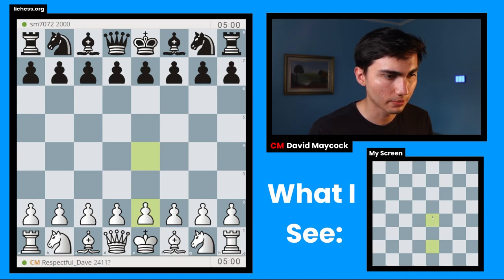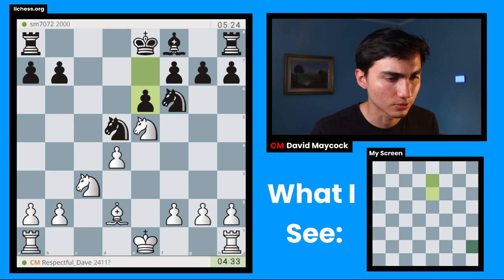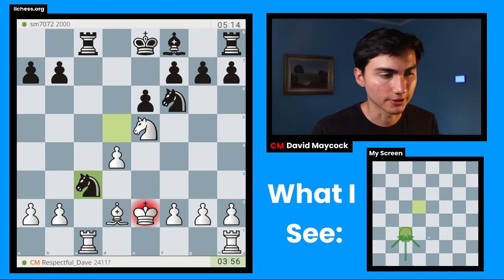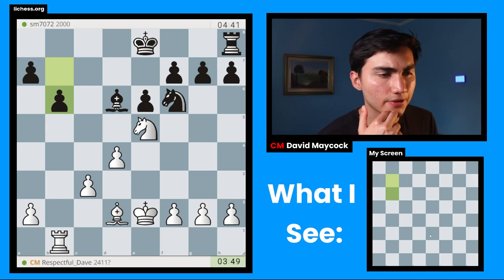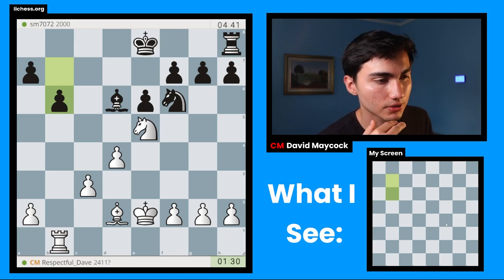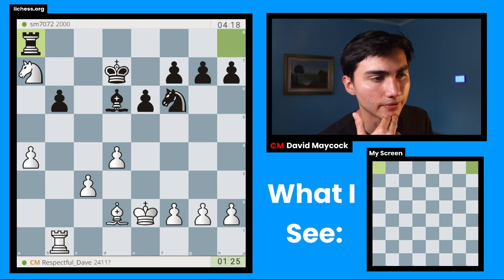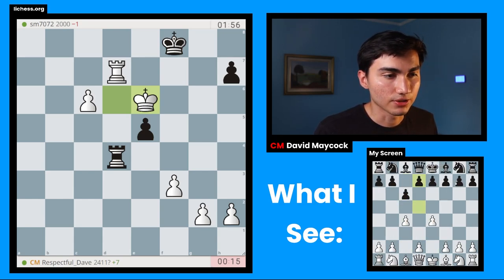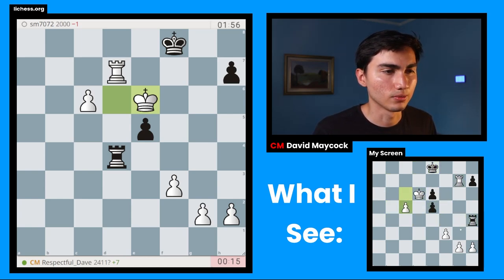Blindfold Chess #2 | Visualizing 41 Moves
Timecodes:
0:00 - 0:25 - Intro
0:25 - 15:59 - Game
15:59 - 16:12 - Goodbye